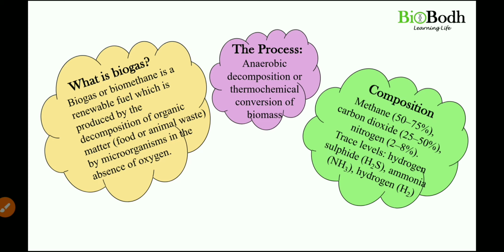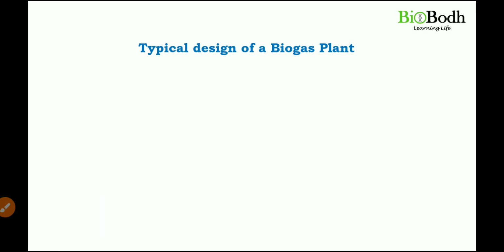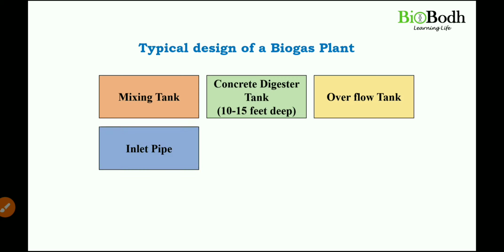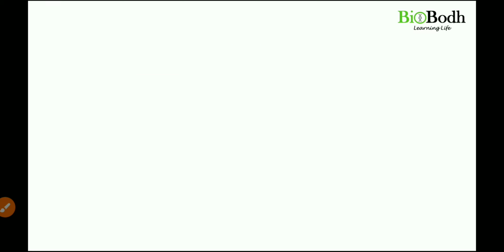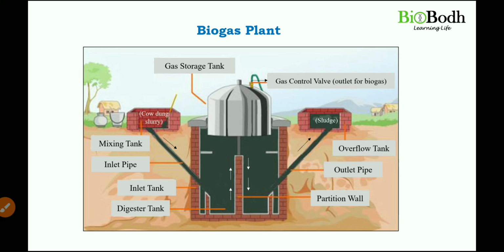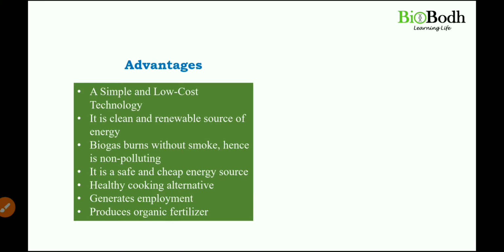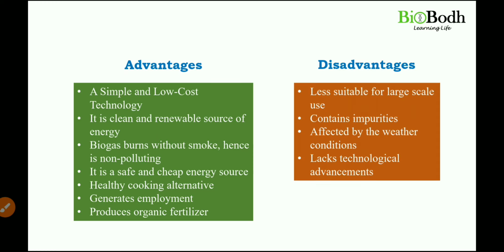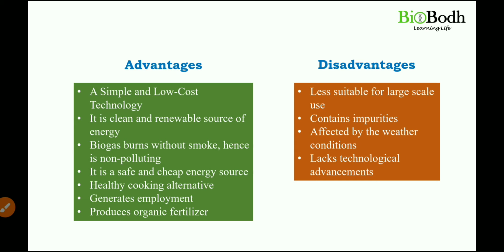Biogas Production | Biogas Plant | Advantages and Disadvantages of Biogas | BioBodh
biogas digester
biogas plant types
biogas plant model
deenbandhu biogas plant
biogas explanation
biogas engineering chemistry
biogas plant class 12
biogas plant construction
biogas plant electricity production
biogas plant in India
biogas plant
biogas plant at home
biogas plant working model
biogas kya hai
biogas power plant
biogas project
biogas ka chitra
biogas sanyantra kya hai
biogas plant project
biogas model
biogas kise kahate hain